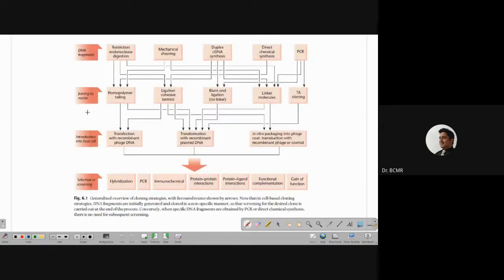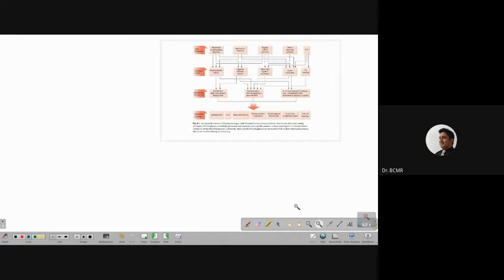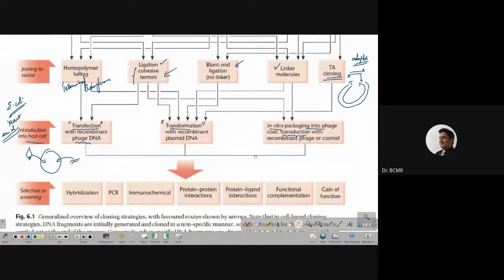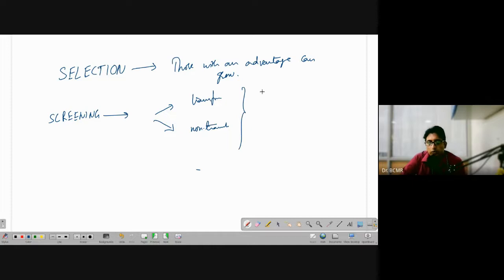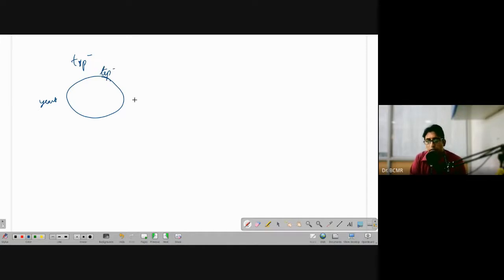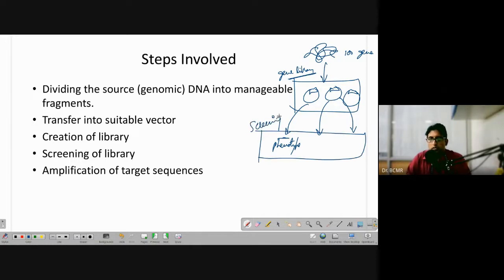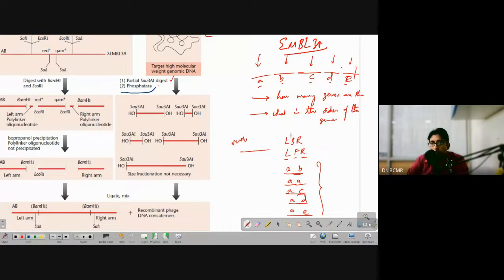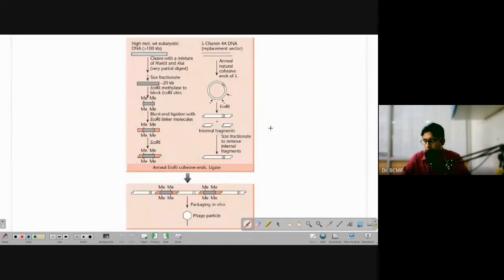rDNA 24 Screening and Genomic library 2021 10 14 at 20 34 GMT 7